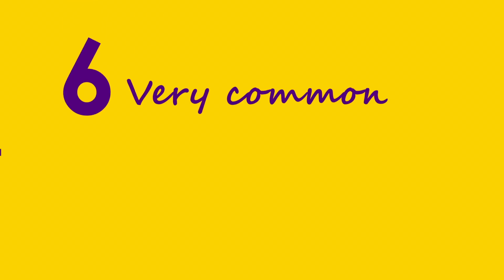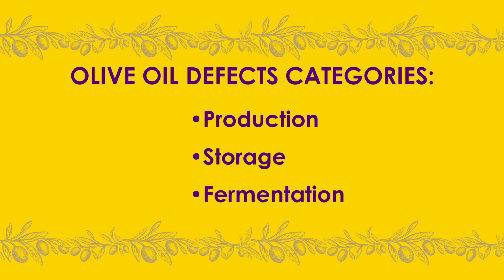6 common olive oil defects you NEED to recognize!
There are many types of olive oil defects, but some are more common than others. On this video we will explore what are 6 of the most common olive oil defects, so that you can learn how to recognize them!

The 7 Incredible Health Benefits of Extra-Virgin Olive Oil